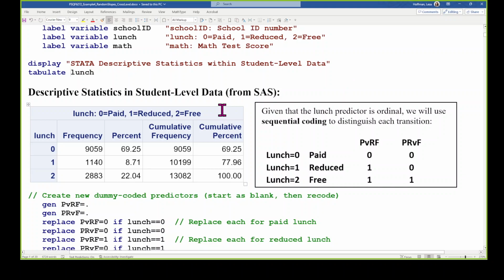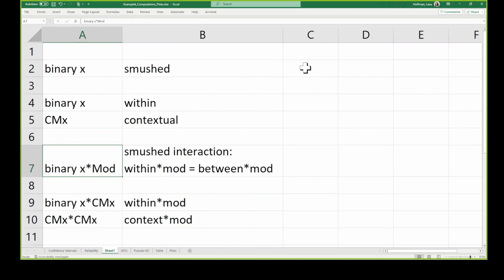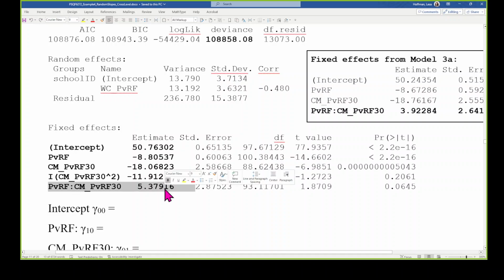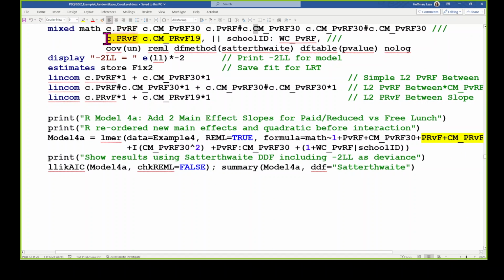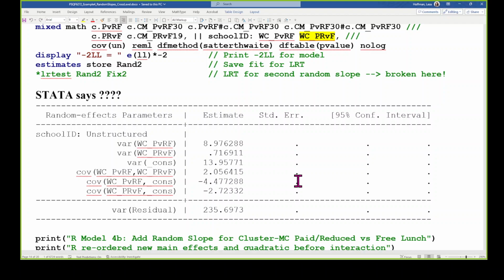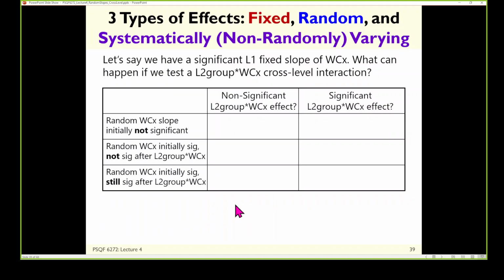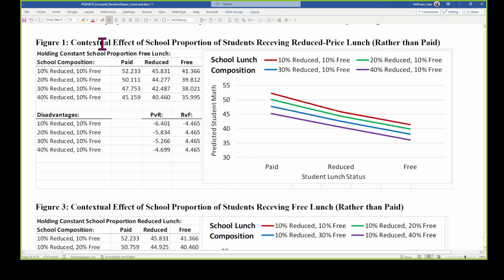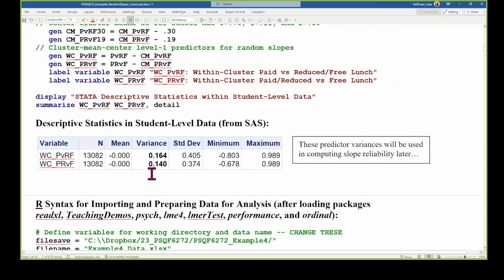PSQF6272_Lecture4_Example4_Part8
Example 4 (pages 9-20) and Lecture 4 (slides 38-41)